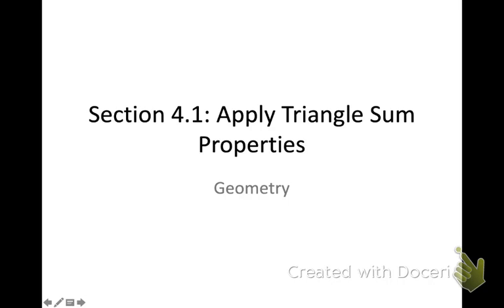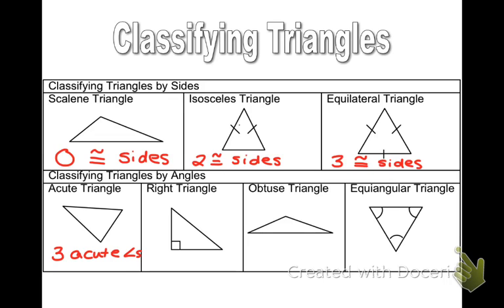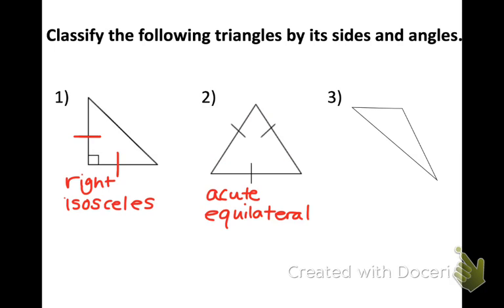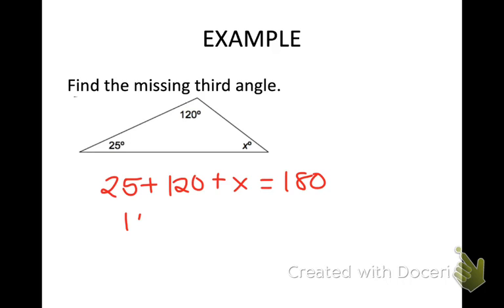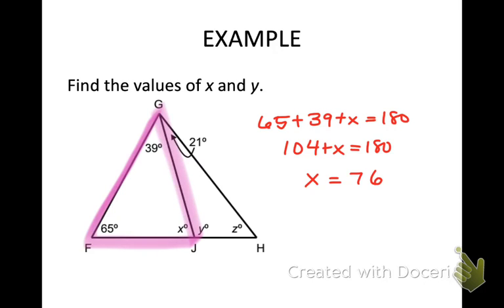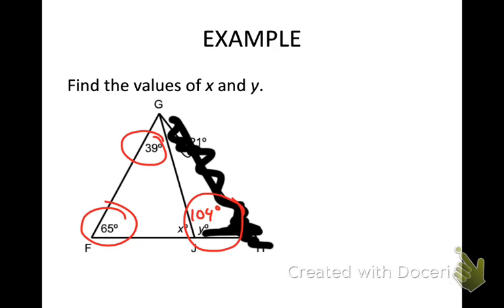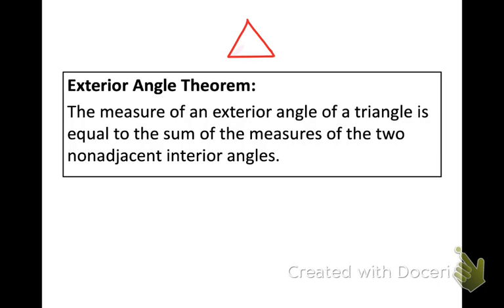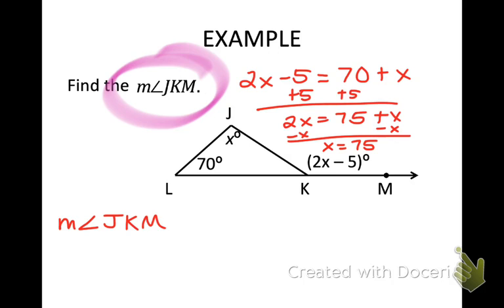12/4/19 GEO Section 4.1